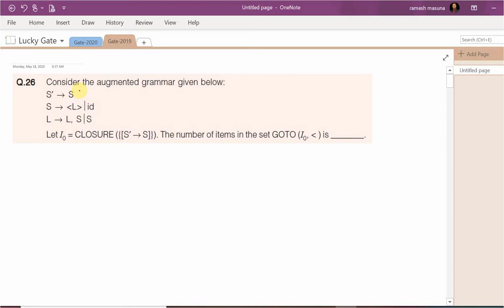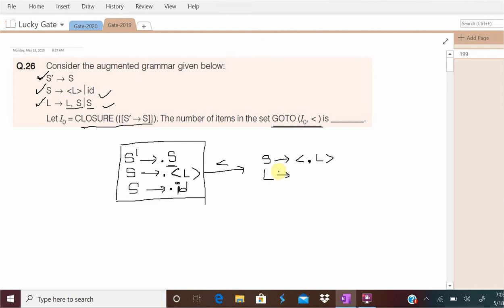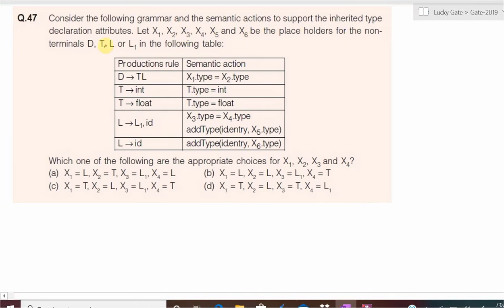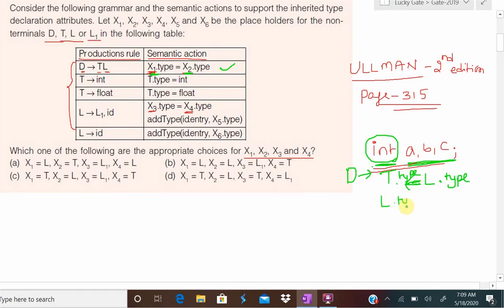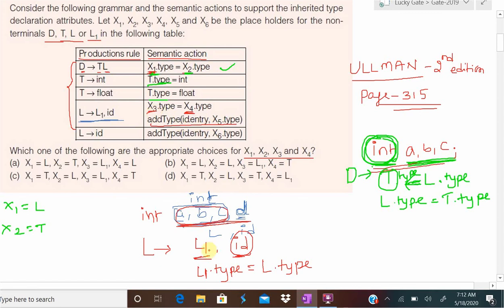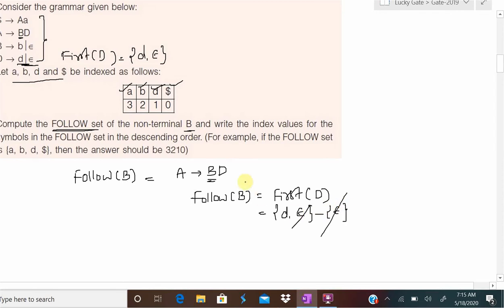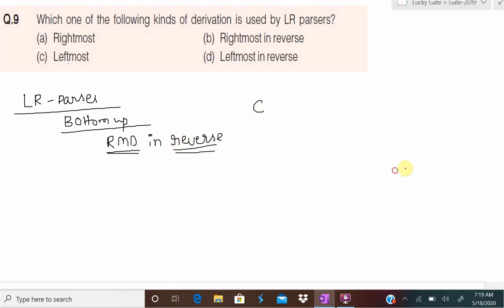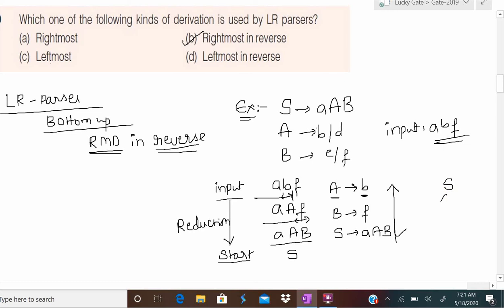102. GATE-2019-CD-ALL 4 Questions (6 Marks) and their detailed solution's...